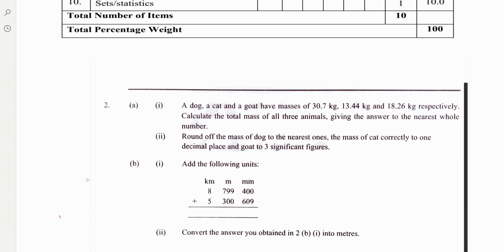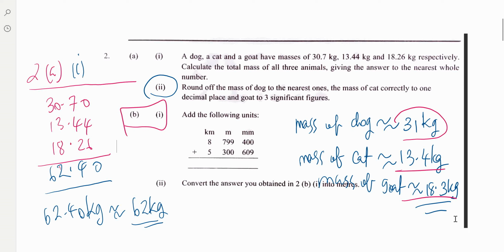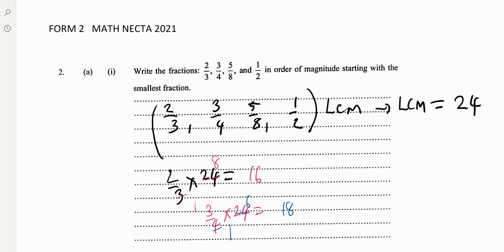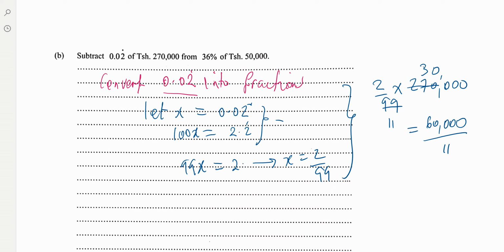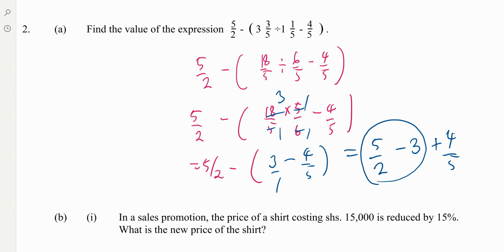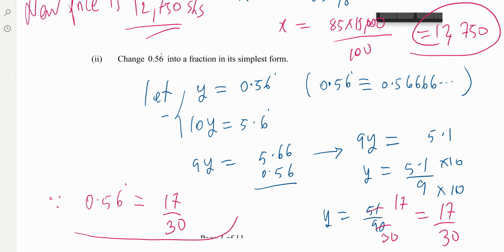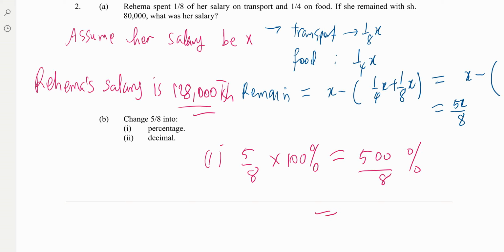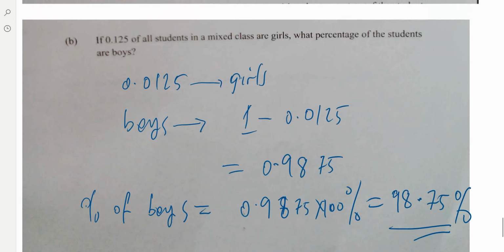MATHEMATICS FORM TWO COMPRATIVE SOLVING SESSION Q2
COMRATIVE SOLVING SESSION  FROM 2018 TO 2022 NECTA QUESTIONS